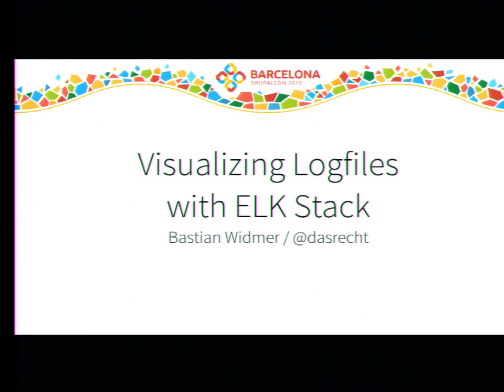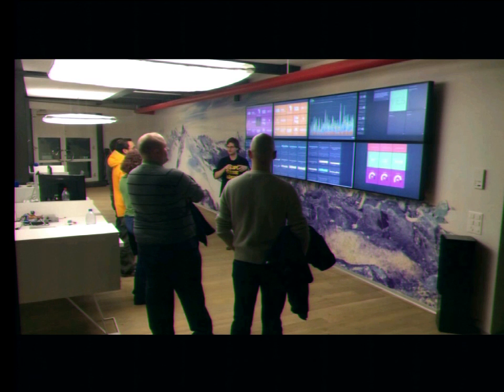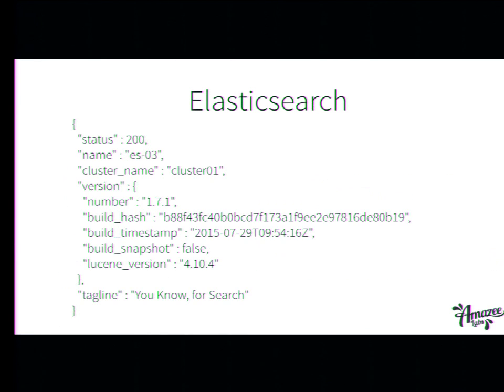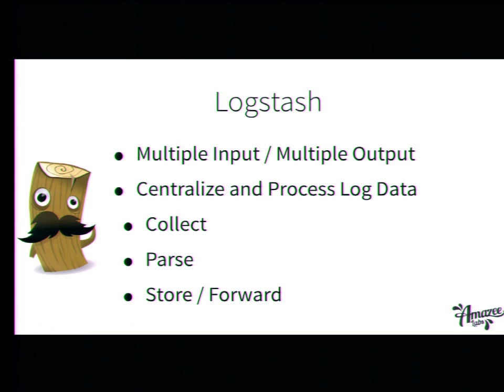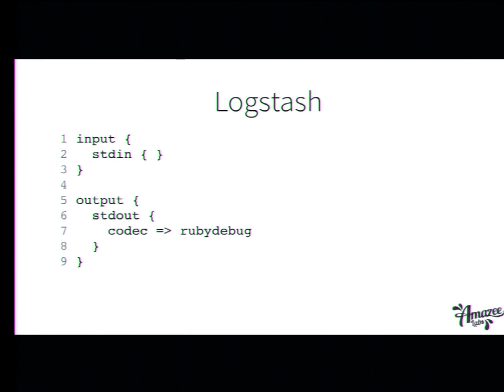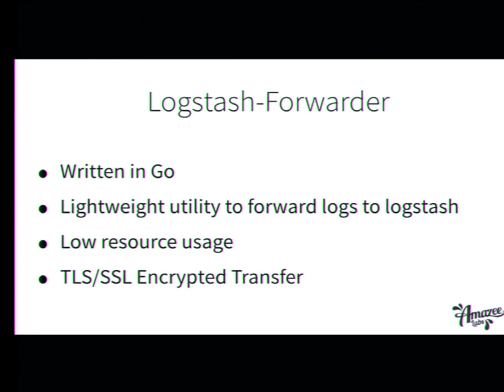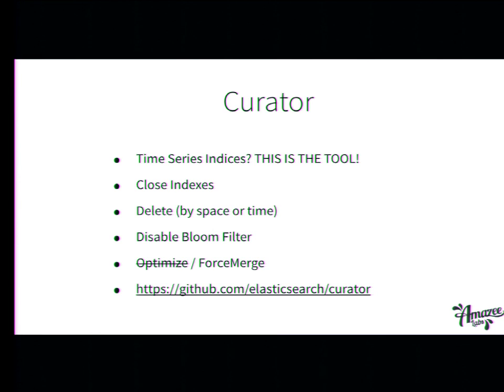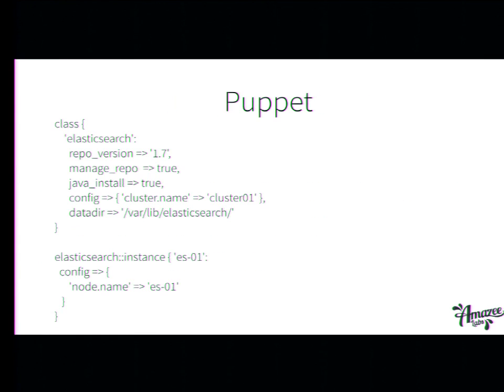DrupalCon Barcelona 2015: Visualizing Logfiles with ELK Stack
From a DevOps perspective, live websites are fascinating creatures likely to behave differently on your live servers than on your development environment.

We’re all crazy about Drupal, continually developing and pushing functionality to our servers all the time.

There comes a point when we want (and need) to know how we’re doing. Are there errors? How are users engaging with new features? Are backend jobs running smoothly or rather throwing errors — with nobody watching them?

Let’s put an end to this madness! By visualizing your log events, you’ll gain a better understanding of how your sites behave, and you’ll also see when things go over 9,000. ;) In the culture of DevOps, we want to empower everyone with easy access to their logged data. In this session, I’ll show you how to archive this goal.

We’ll cover how to make use of Elasticsearch, Logstash and Kibana (ELK Stack) to gather information about our sites and how to use these systems for performing content audits. We’ll also cover how to navigate the bumps you might expect during getting the stack running and share best-practices when using those tools.

Your knowledge of logfiles will change in a way where you’ll almost never want to go back to simple logfiles again (for most purposes of course ;) )!